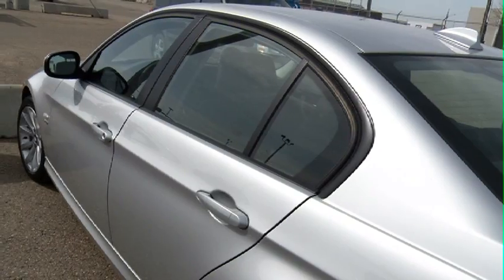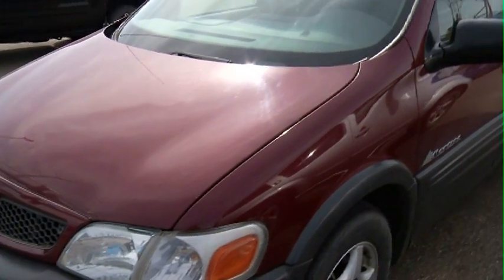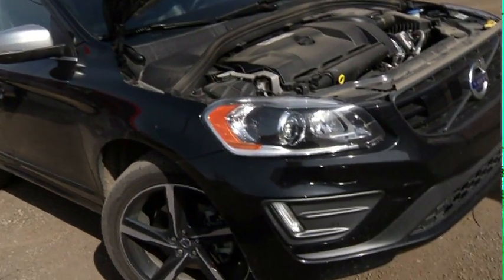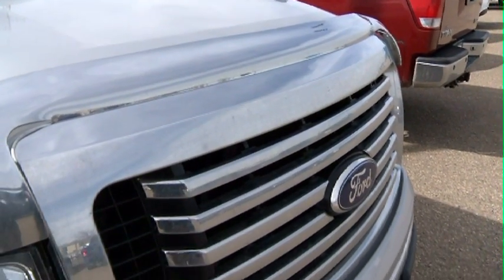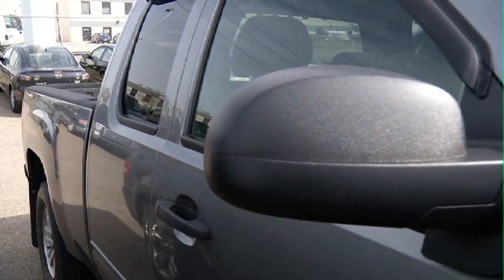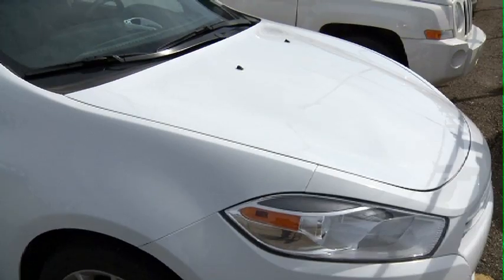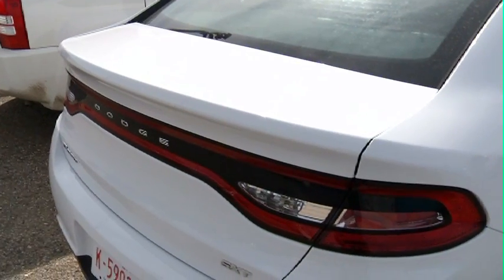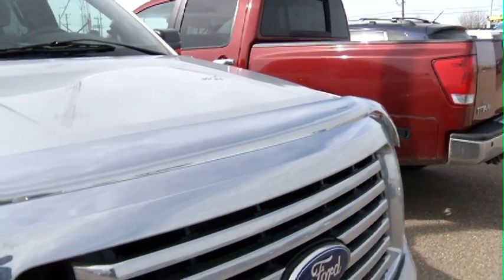Buyin a Used Car